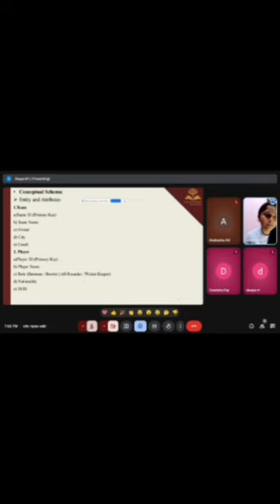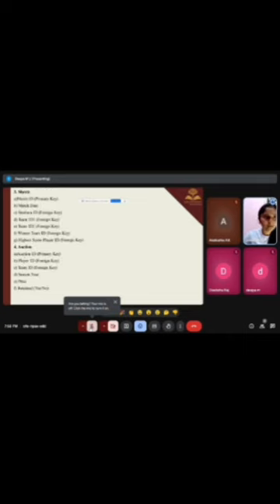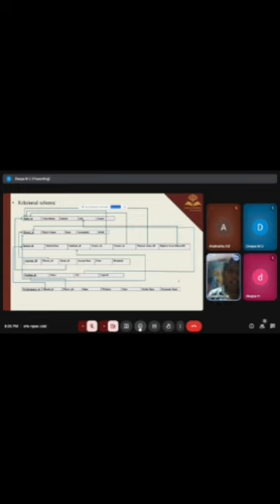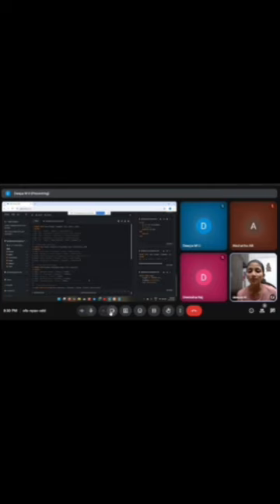IPL Database Management System | Full DBMS Project Explained | Tech_hub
📌 Welcome to Tech_hub! 🎉

In this very first video, we explore a real-world DBMS project based on the **IPL (Indian Premier League)** cricket tournament. This IPL Database Management System project is perfect for students and developers learning **SQL, relational databases**, and **data modeling**.

- IPL DBMS Project Overview
- ER Diagram explanation
- Tables for teams, players, matches & scores
- Sample SQL Queries
- How to use this project in real-life

💻 **Tech Stack:**
- MySQL / PostgreSQL
- DBMS Concepts: Normalization, Keys, Joins, Constraints
- Optional: PHP or Python for GUI

📚 Perfect For:
- College DBMS Projects
- Mini Projects for B.Tech / BCA / MCA
- Resume portfolio building

👉 Comment your queries or project suggestions—we’ll cover them in future videos!